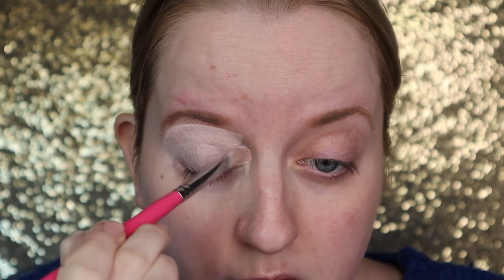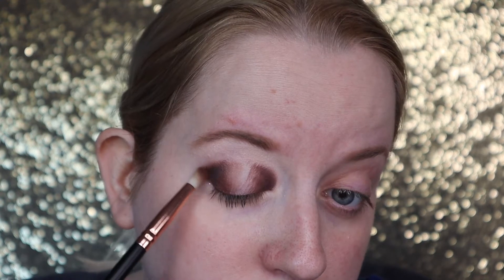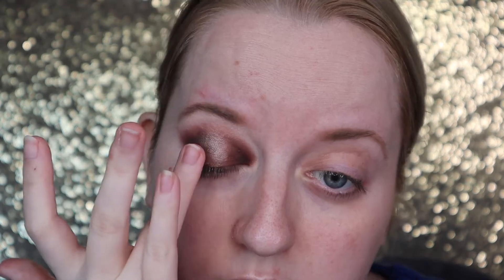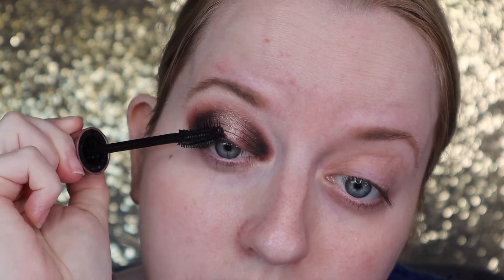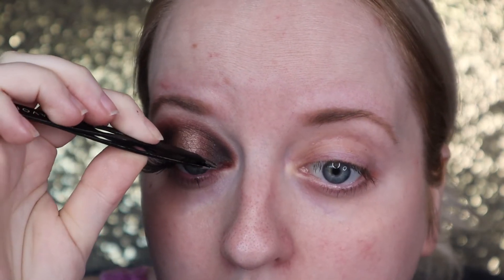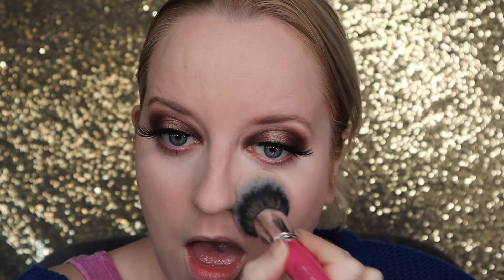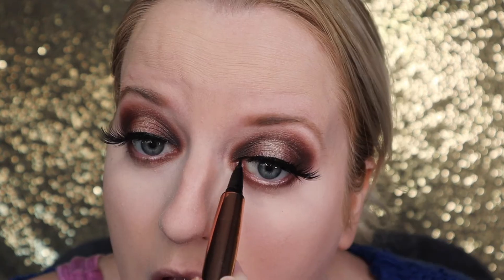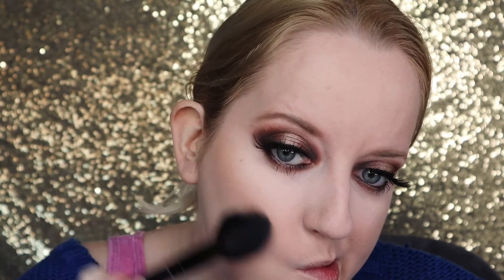Spotlight Eyeshadow Makeup Tutorial | Louise Mcvey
HERE HOPE 2021 IS BETTER THAN 2020!!